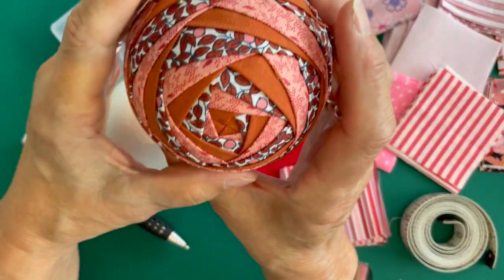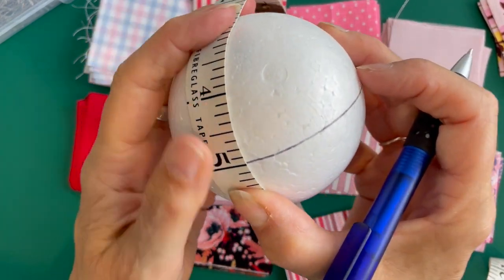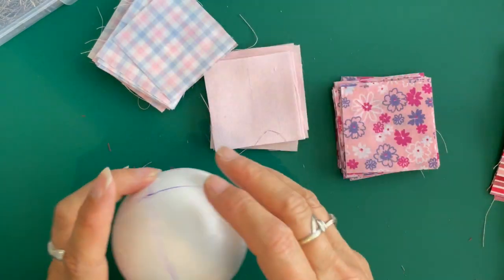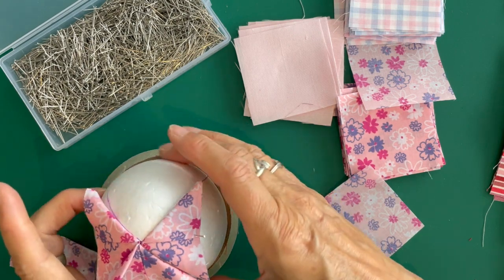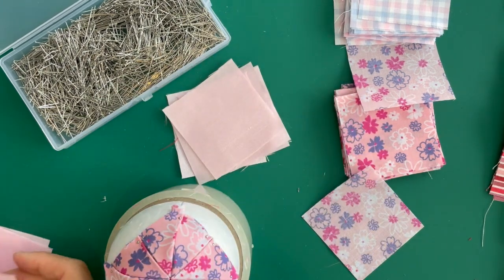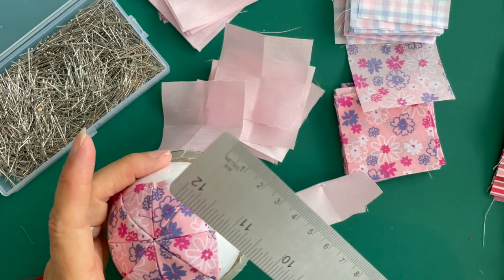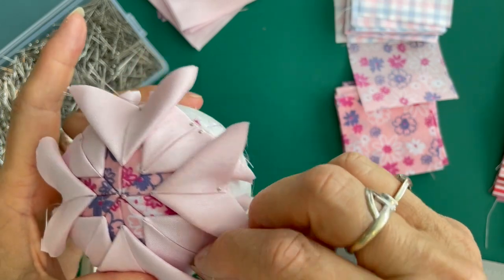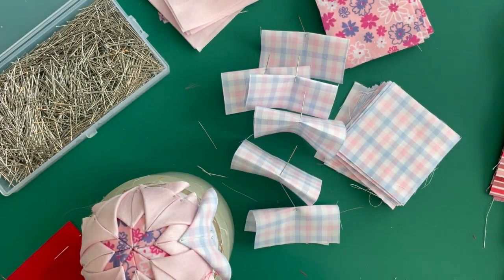We finally get to making the bauble!!!!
In this video we start to assemble the first side of our no-sew quilted bauble.
It's a long one so feel free to speed it up and fast forward through bits you don't need.
I hope you're enjoying this series of videos and would love to see your results.
The next video will be completing side 2.
Tag me on instagram @soomatart where you can see some of my older baubles.